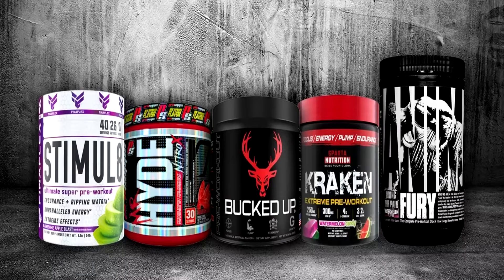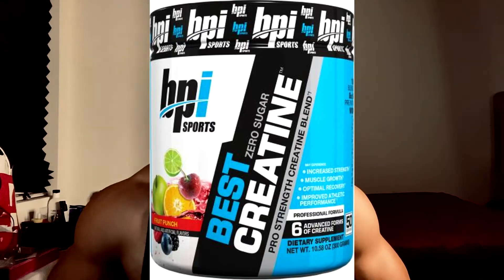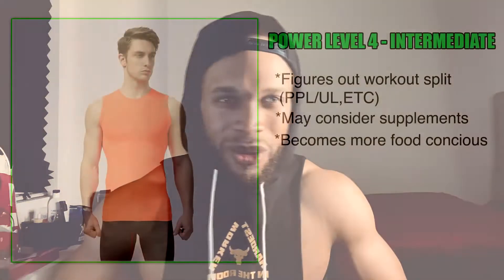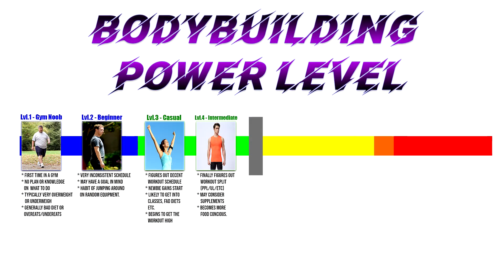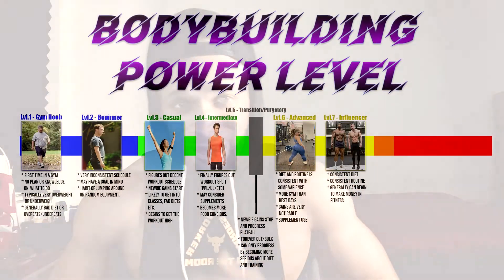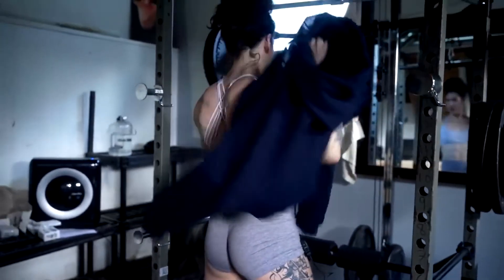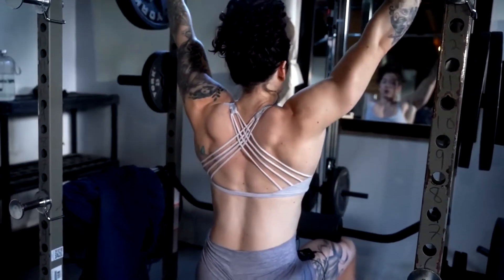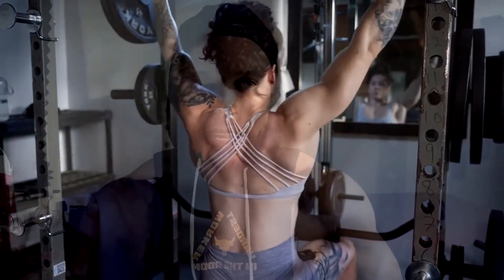BODYBUILDING POWER LEVEL (Find out where YOU are today)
Have you ever been curious to see where your body stands in the bodybuilding community? Find out today with this scale that I made! This is just for fun purposes and to gauge where you are and where you could be.